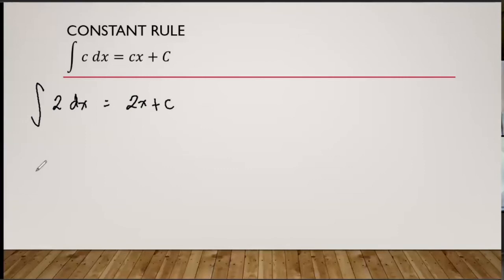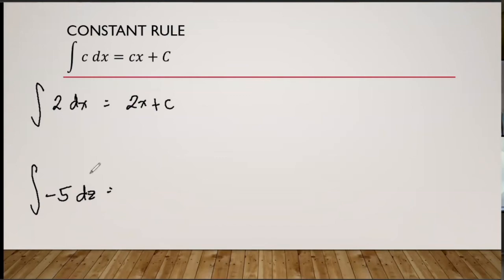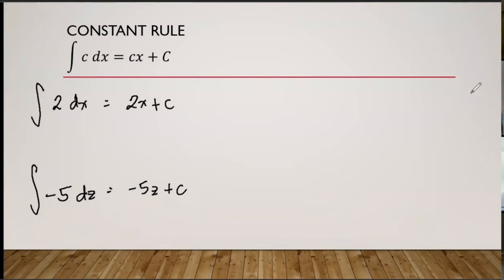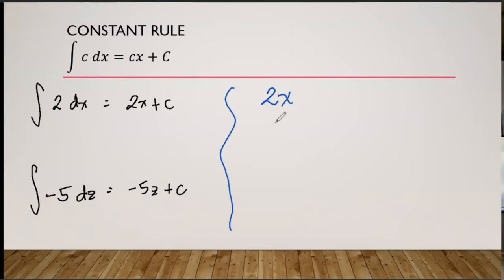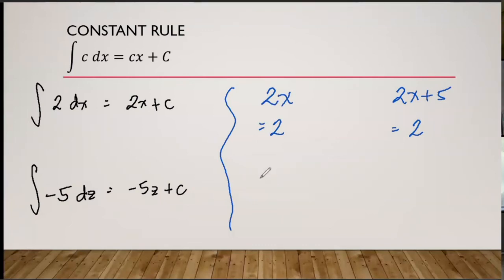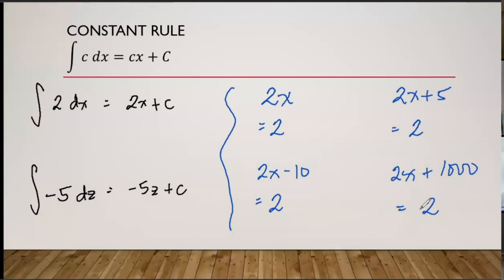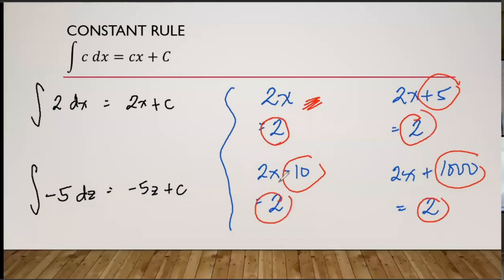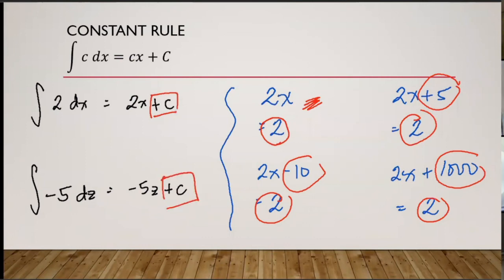Antidifferentiation: Constant Rule